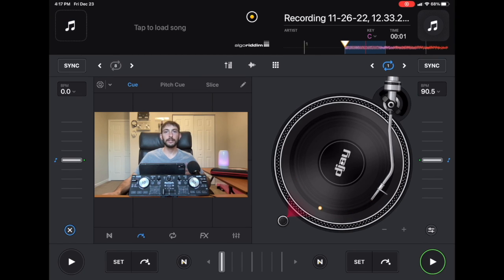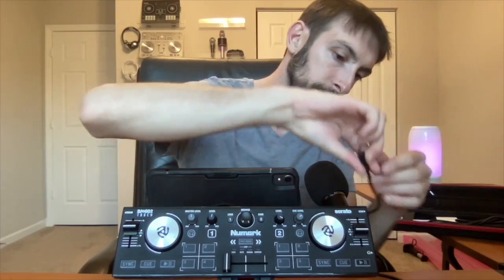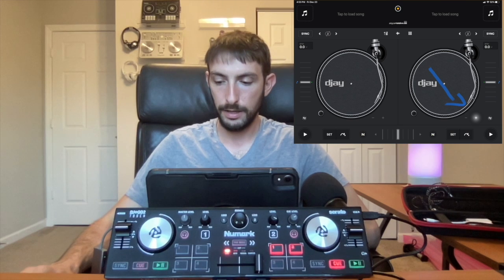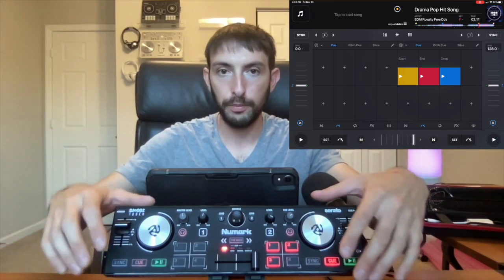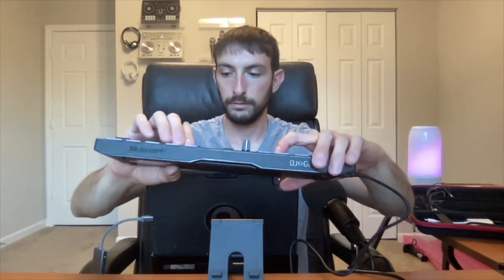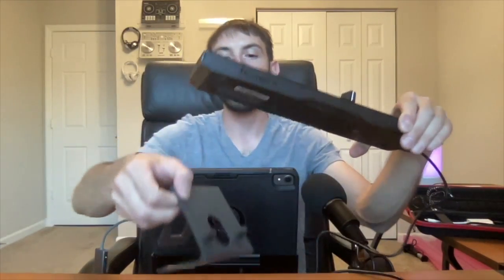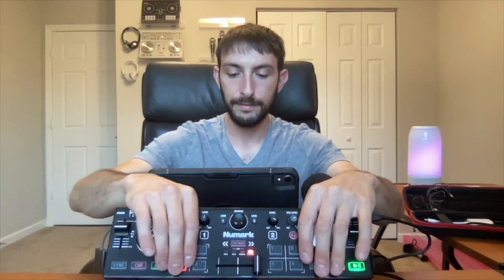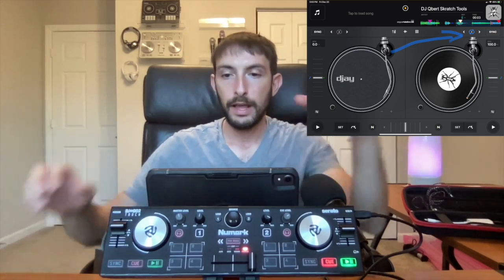Djay Pro AI Numark DJ2GO2 Touch Walkthrough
Im DJ Spiegel Spin and in this video I talk about my favotite ipad DJ controller the Numark DJ2GO2. I show you all the things you can do with this controller and the Djay Pro AI app for the ipad.